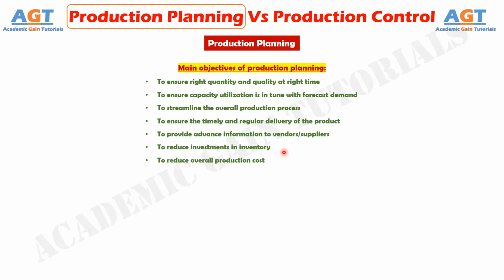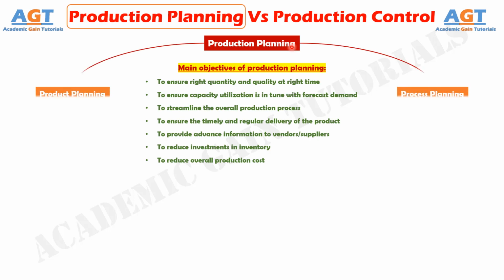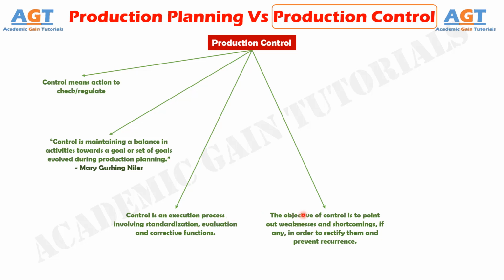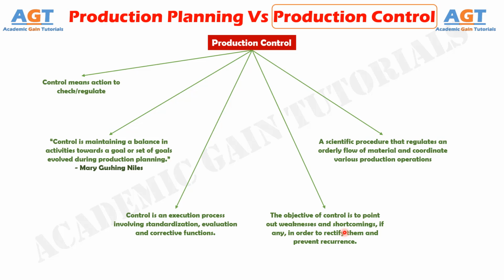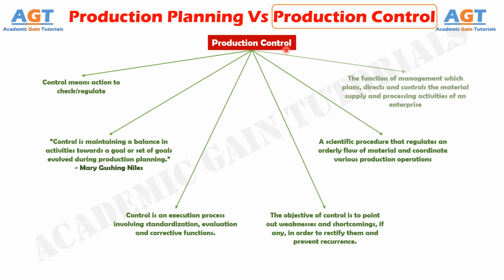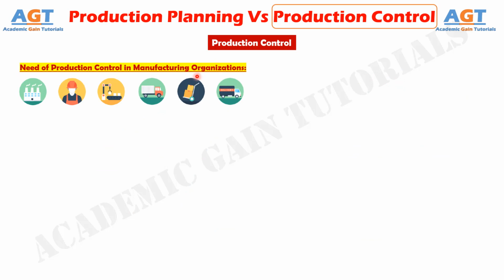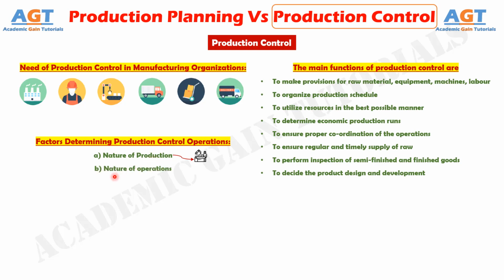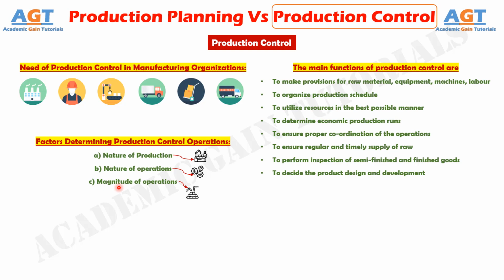Difference between Production Planning and Production Control.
Topics Discussed:
Difference between Production Planning and Production Control (Production Planning Vs Production Control)
1. Production Planning (main objectives of production planning)
2. Production Control (Need of Production Control in Manufacturing Organizations, main functions of production control, Factors Determining Production Control Operations)